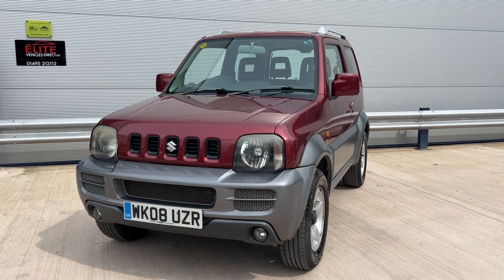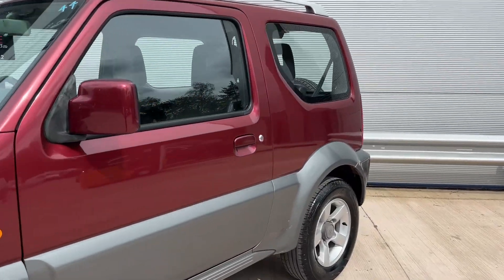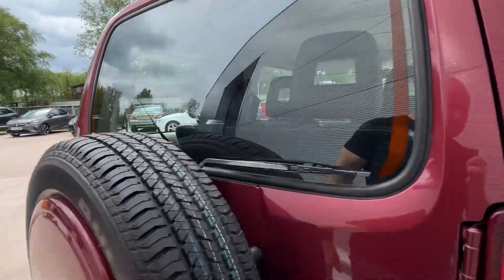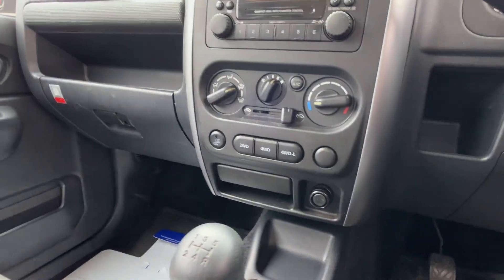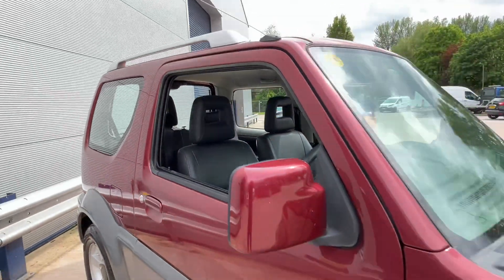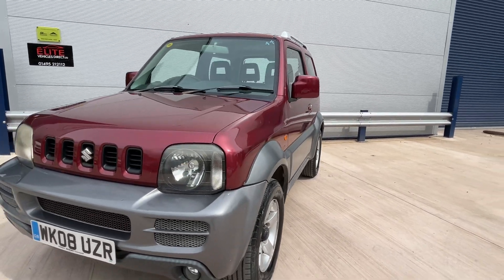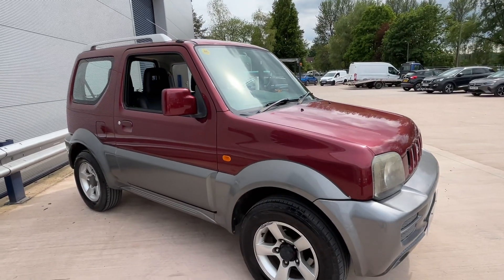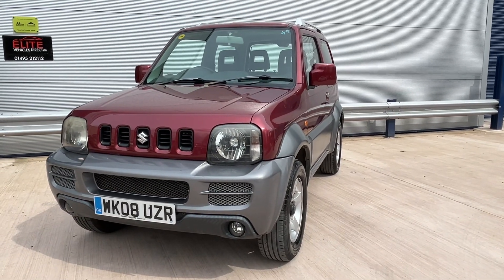21 May 2024